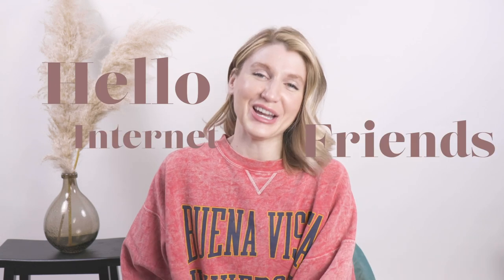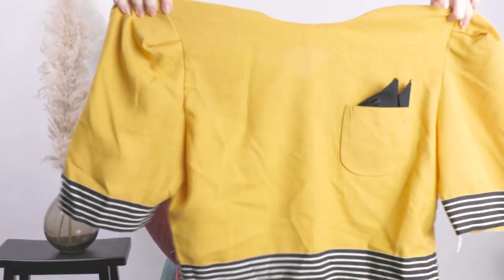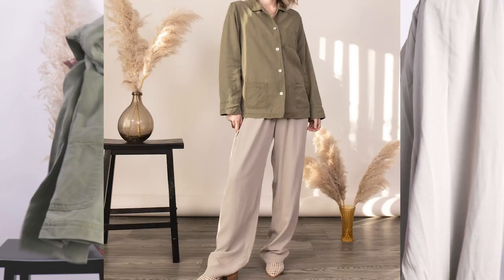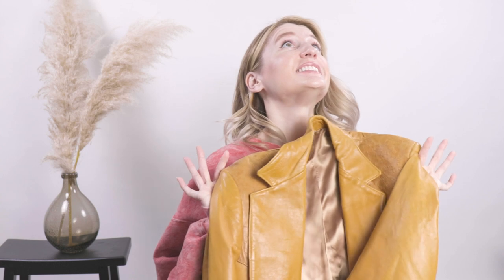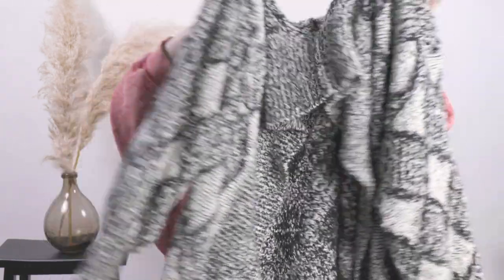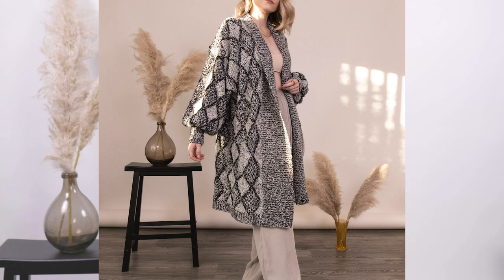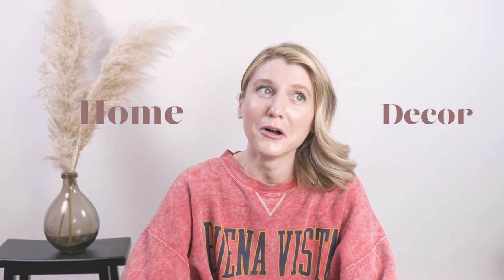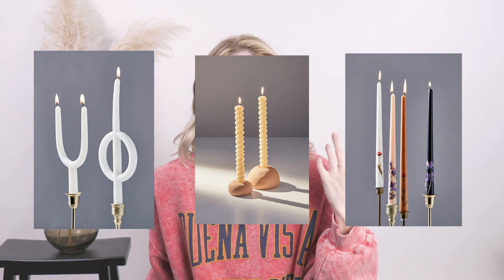COTTAGE CORE AND HOME DECOR THRIFT HAUL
Let me know what your favorite look was down below. I will be dropping these goodies tonight!

Etsy Store
Ebay Store